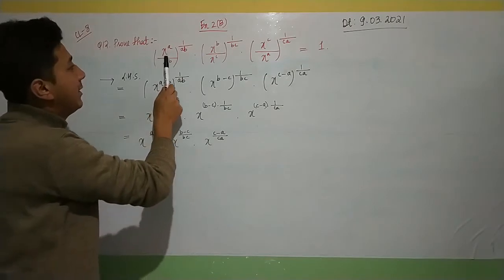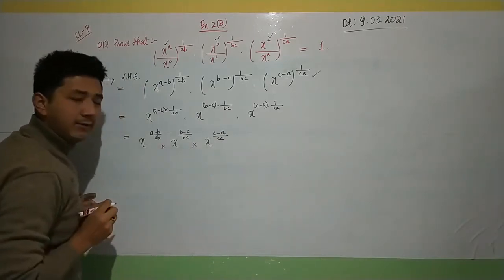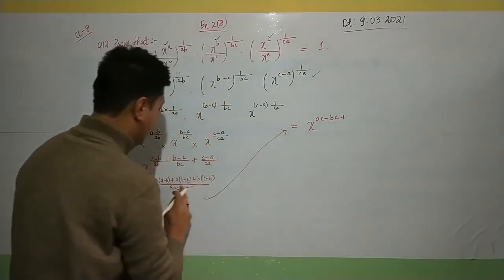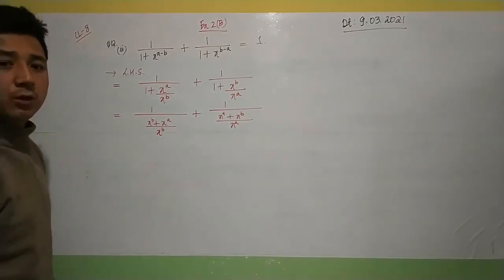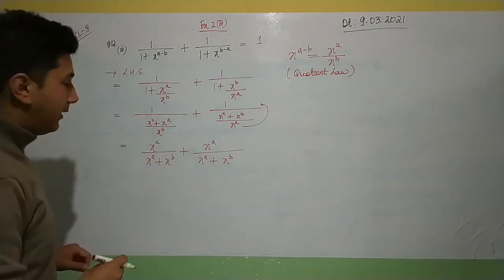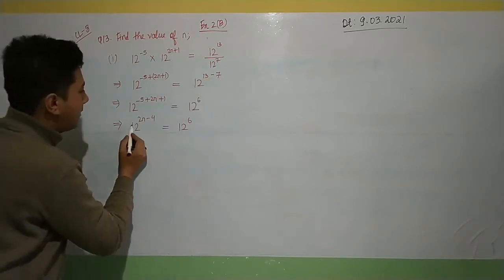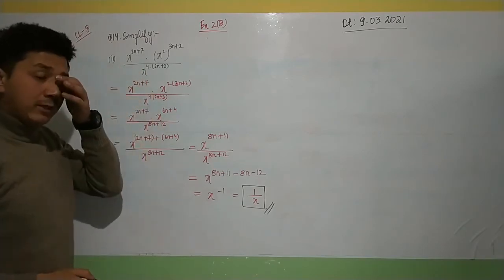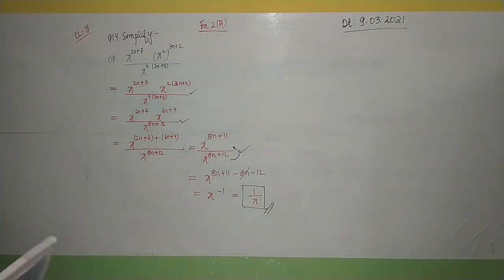ICSE EXPONENTS SELINA CLASS 8 PART VI